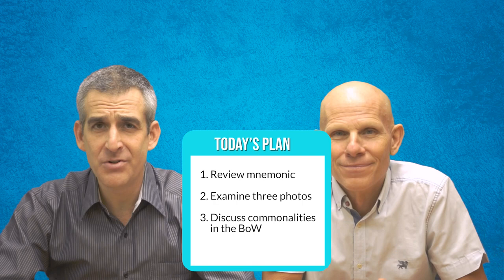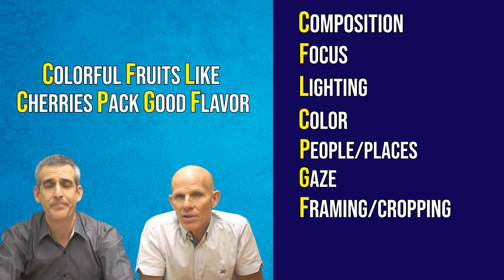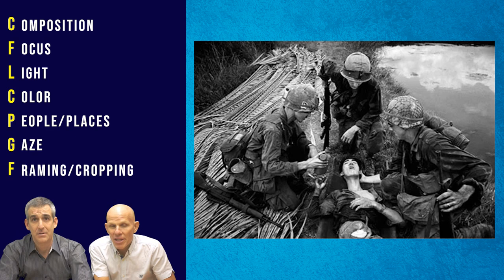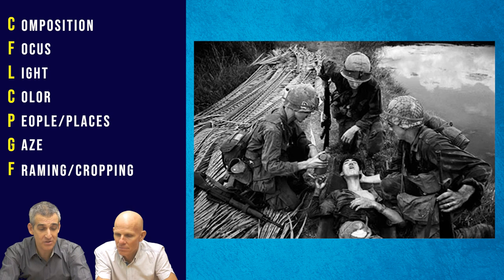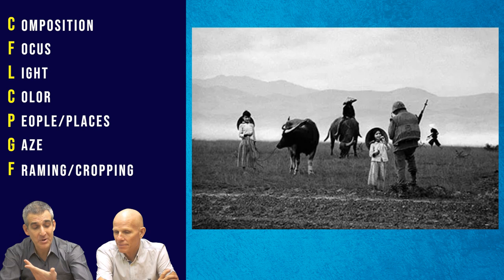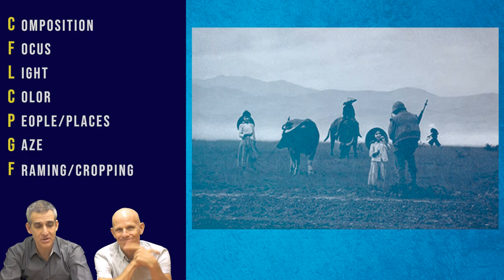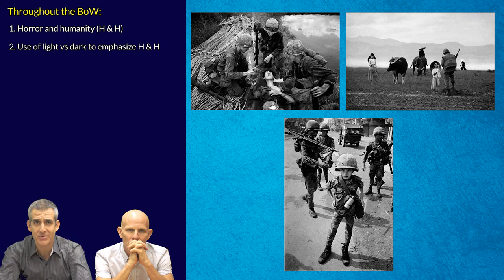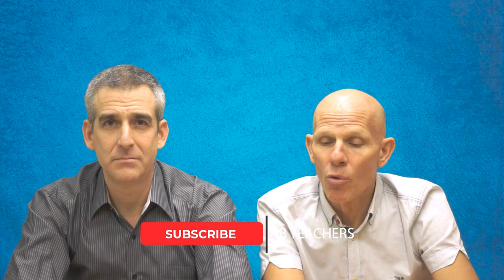Paper One or IO - Photos - Presenting a Body of Work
This video presents how to discuss one image in detail from Philip Jones Griffiths and link ideas to the greater body of work.